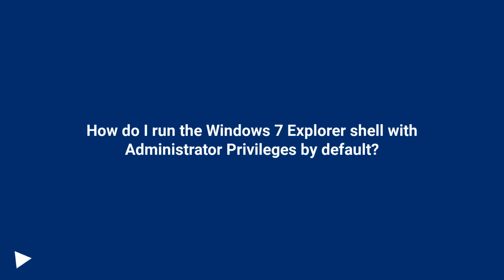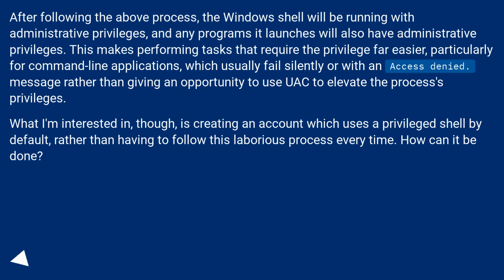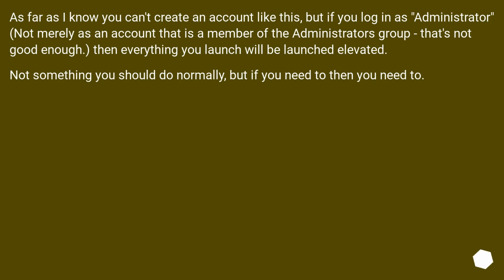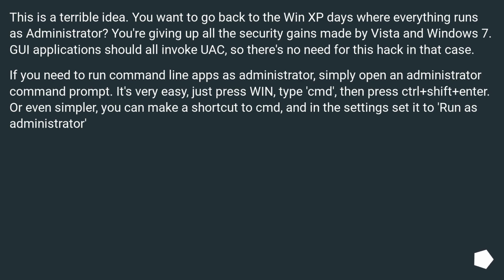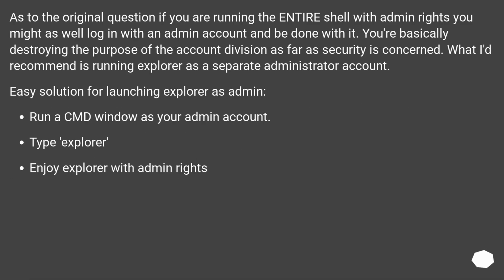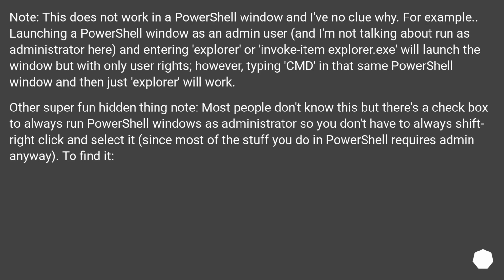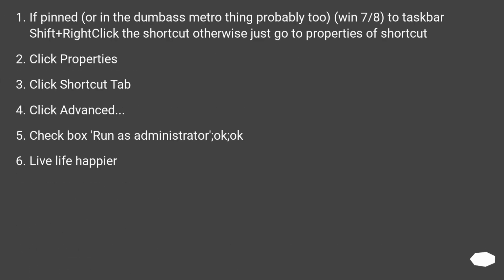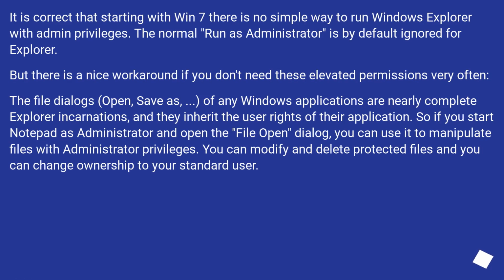How do I run the Windows 7 Explorer shell with Administrator Privileges by default?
Chapters
00:00 Question
01:40 Accepted answer (Score 8)
02:08 Answer 2 (Score 6)
02:53 Answer 3 (Score 5)
05:02 Answer 4 (Score 3)
05:53 Thank you